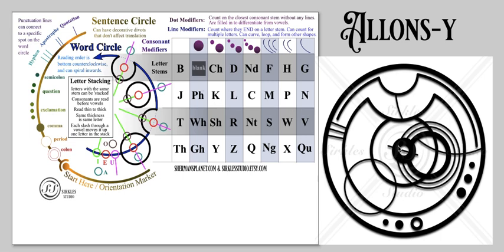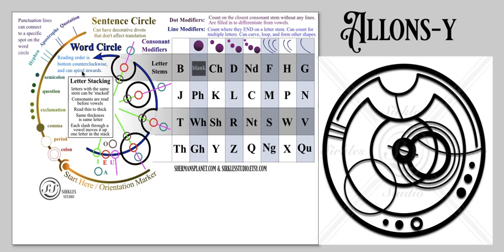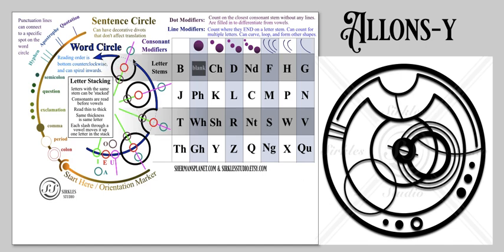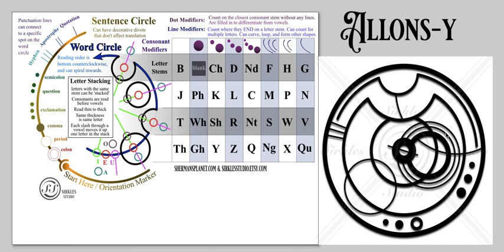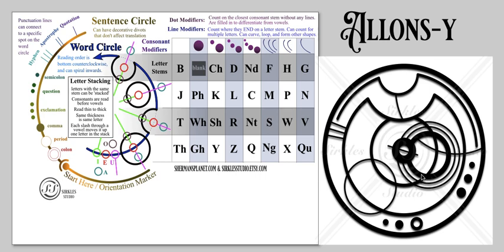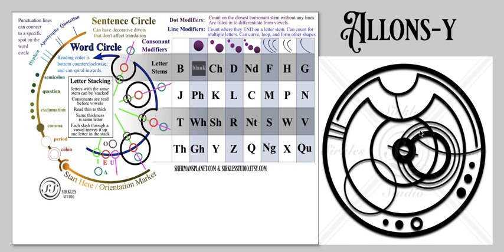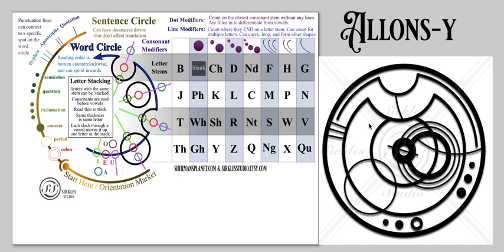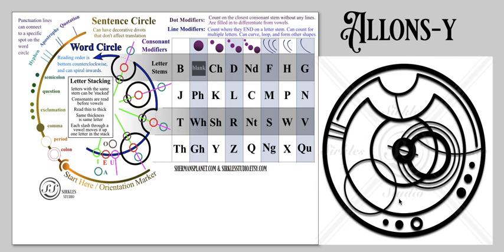Another variation of "Allons-y"